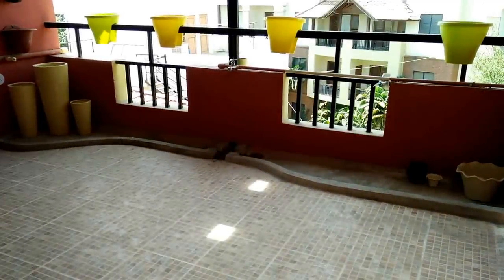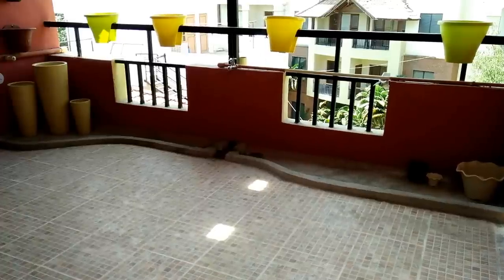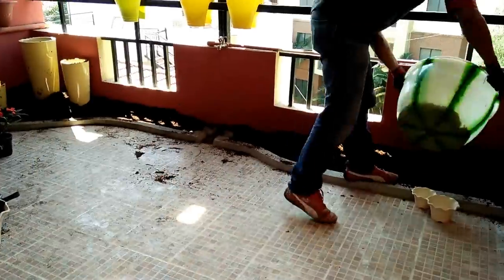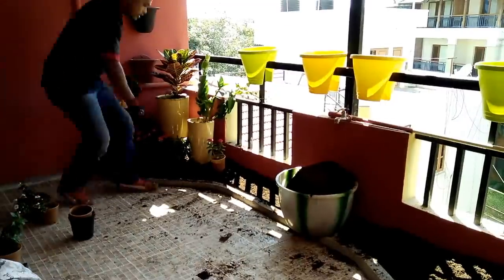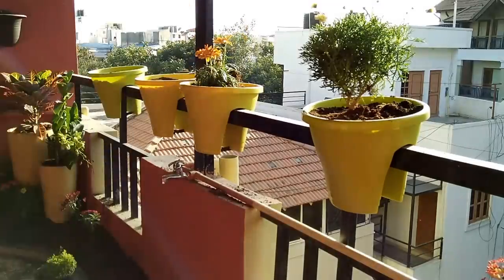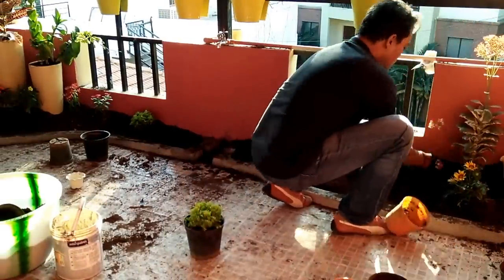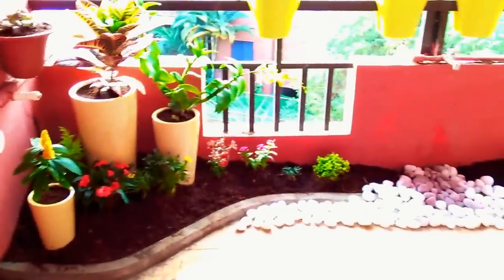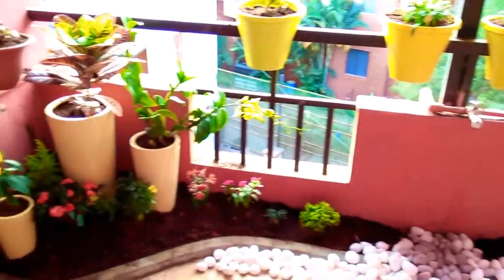DIY Balcony Garden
A quick balcony garden for a friend of mine. This slim garden logic can transform your balcony into a beautiful space and yet you can have lot of space in the balcony to sit around.